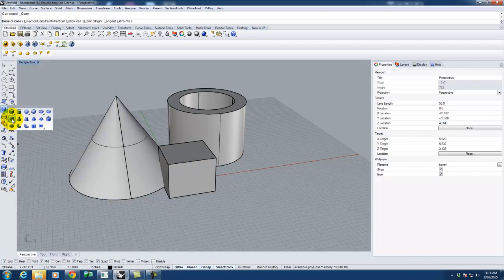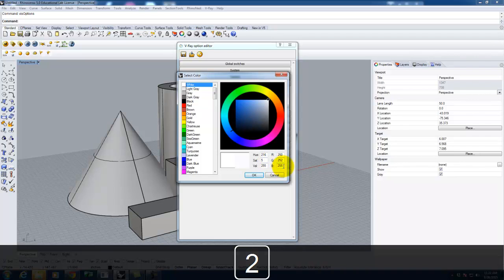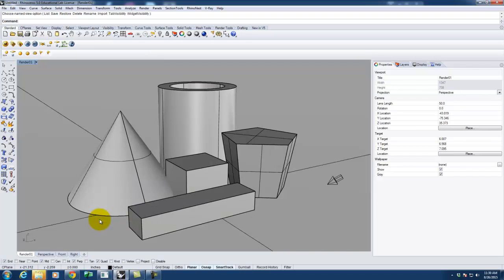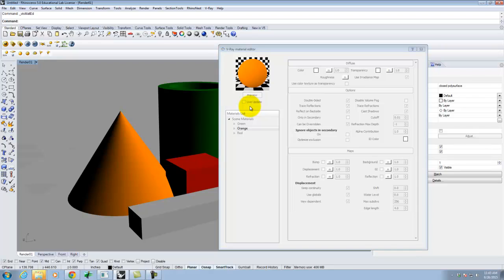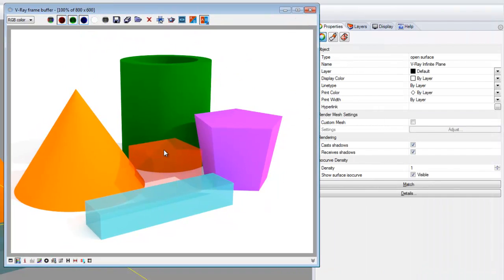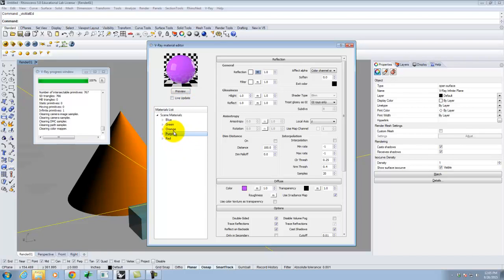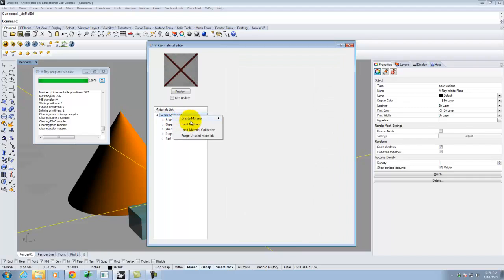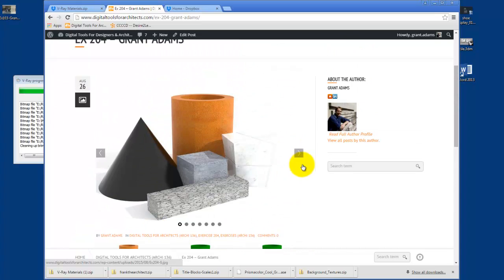Lecture 204 - Introduction to V-Ray (Fall 2015)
An overview and introduction to V-Ray with basic materials.  Includes diffuse color, transparency & relfection as well as loading .vizmat materials.